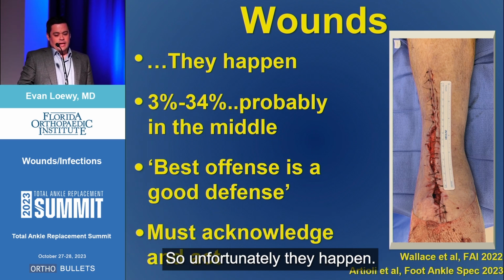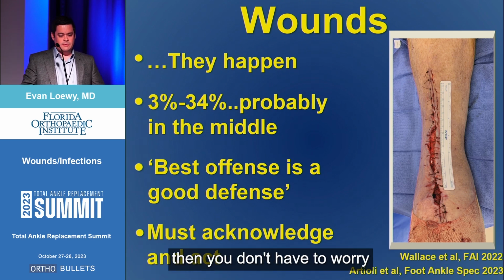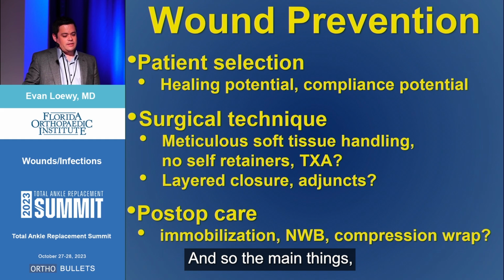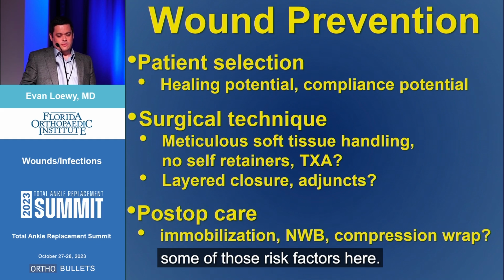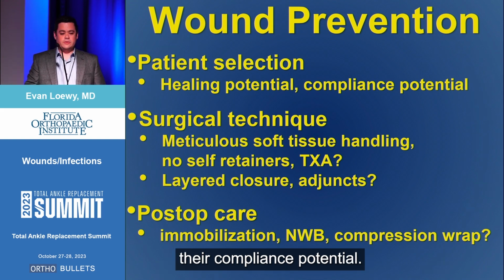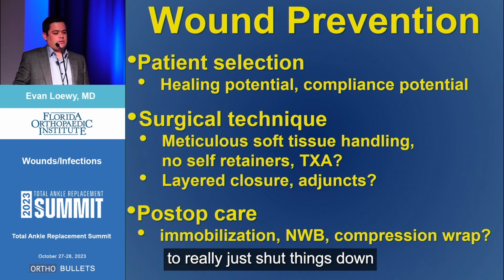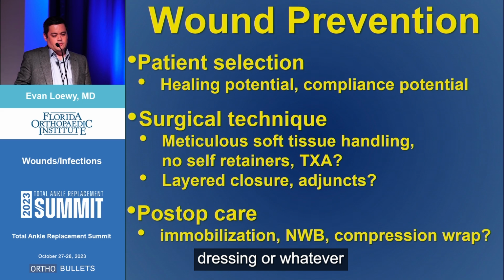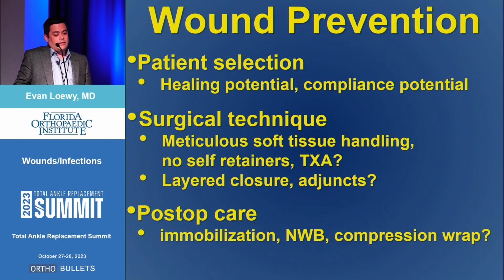Wounds/Infection - Evan Loewy, MD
New expert video by Evan Loewy, MD of Florida Orthopaedic Institute at the 2023 Total Ankle Replacement Summit.